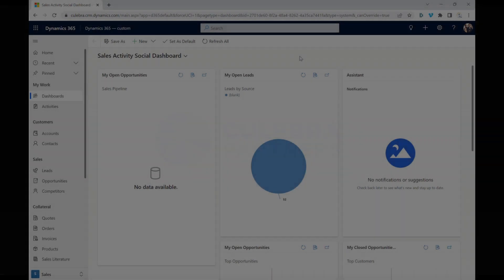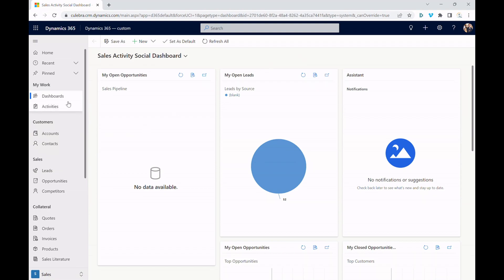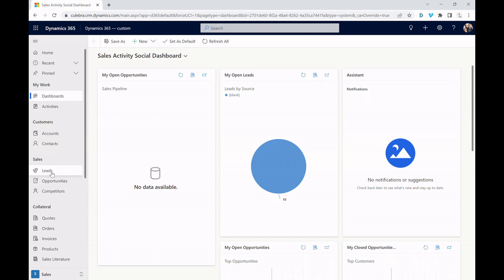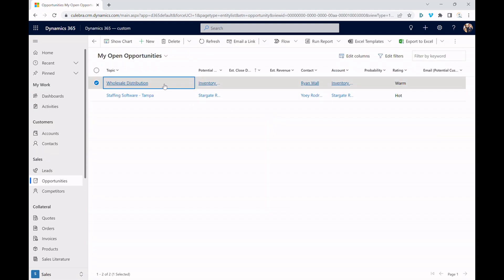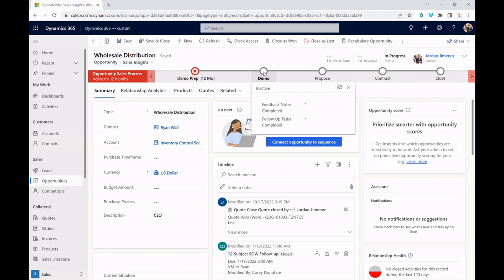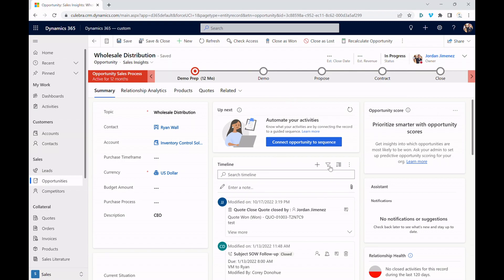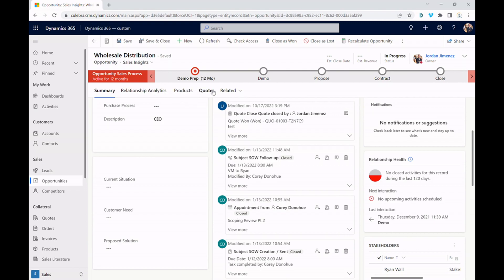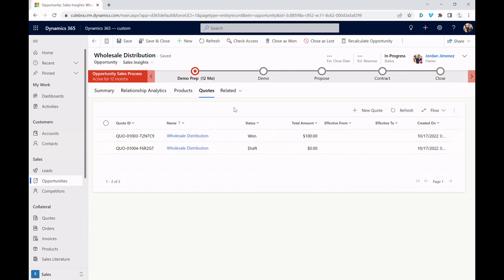Dynamics 365 for Sales Demo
Dynamics 365 for Sales product demonstration.